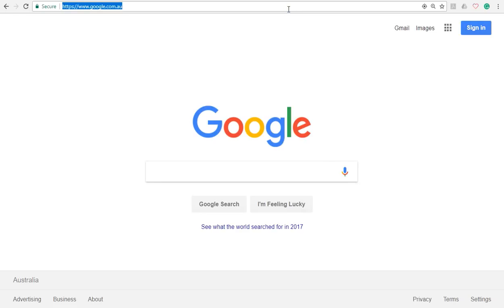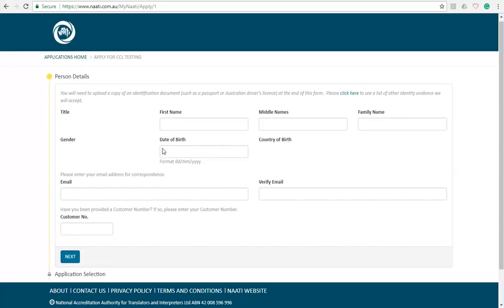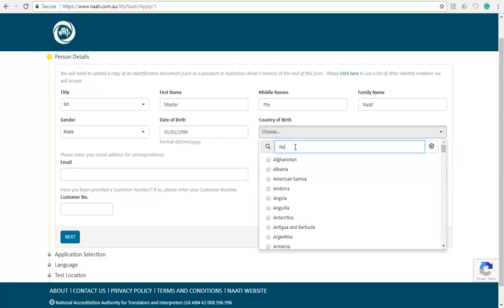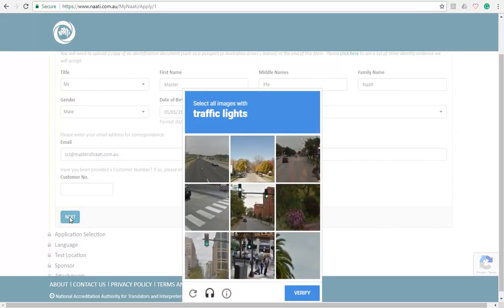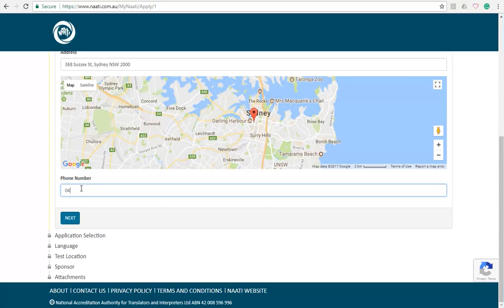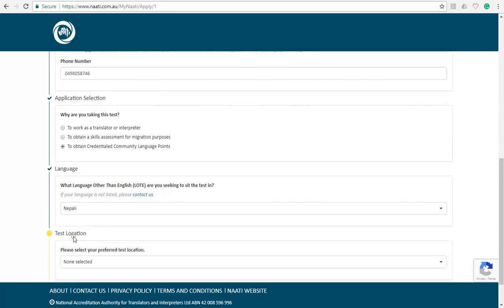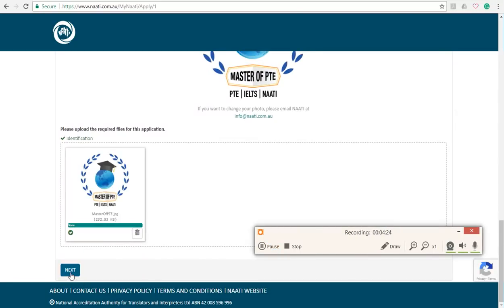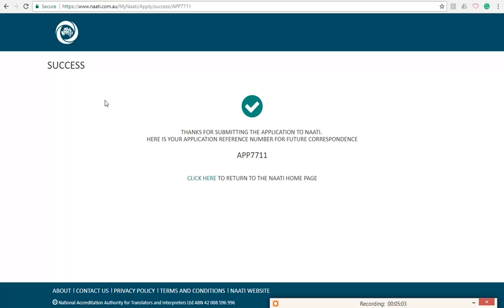How to register your NAATI CCL test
Beat the crowd by adding 5 PR points towards  your Australian Permanent Residency application.

Book your test and prepare with us!